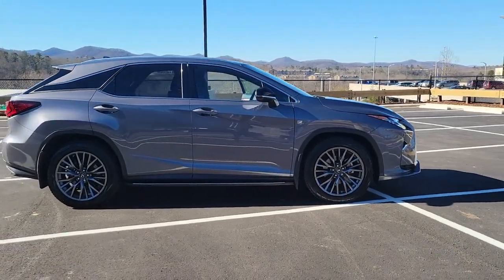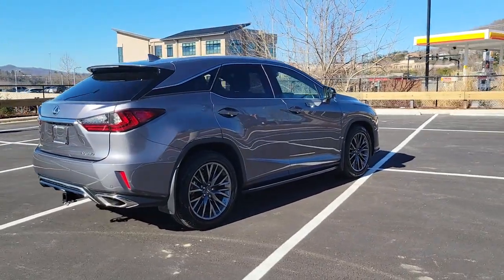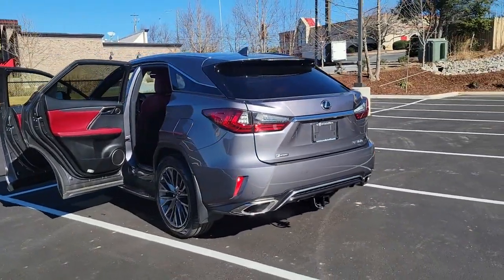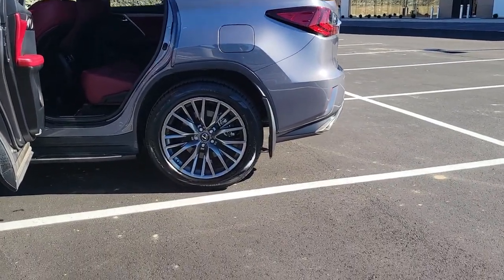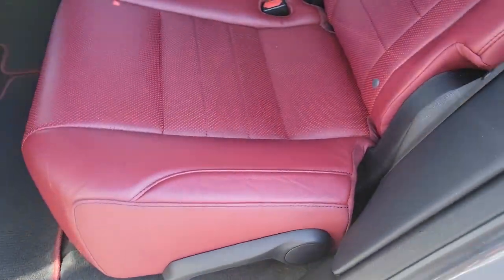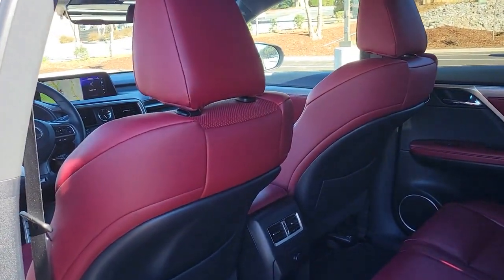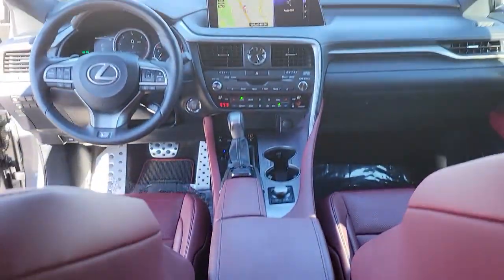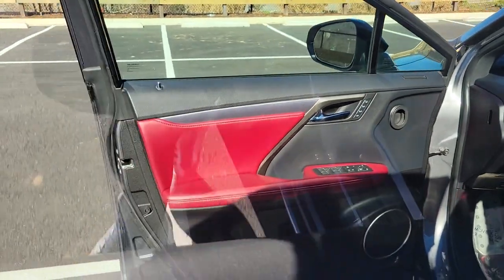2018 Lexus RX Fletcher, Hendersonville, Waynesville, Marion, Asheville, NC T1587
Nebula Gray Pearl Used 2018 Lexus RX available in Asheville, North Carolina at BMW of Asheville. Servicing the Fletcher, Hendersonville, Waynesville, Marion, NC area.
2018 Lexus RX RX 350 F Sport - Stock#: T1587 - VIN#: 2T2BZMCA3JC151587

1-Owner **All Wheel Drive** V6 Engine **Navigation **Mark Levinson Surround Sound System** Backup Camera** Bluetooth **Satellite/ HD Radio**20 in Alloy Wheels **Tow Hitch **Power Outlet** 40/20/40 Folding Bench **Power Heated/ Cooled Front Seats** Heated Rear Seats** Moonroof **Roofline Spoiler** LED Headlights** Tilt/ Telescopic Steering Column** Heated Steering Wheel** Privacy Glass** Adaptive Suspension Dampers** Power Liftgate** Rear Armrest **Keyless Start/ Entry** 19 City/ 26 Hwy **